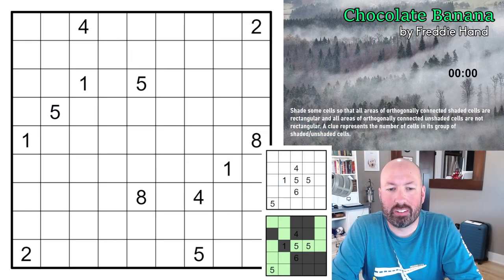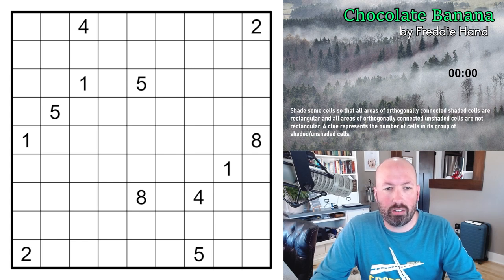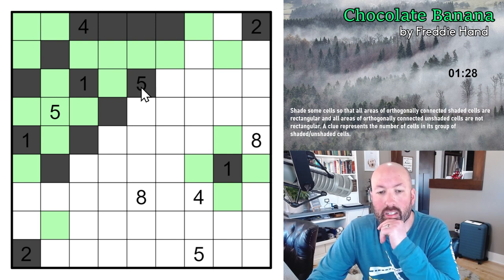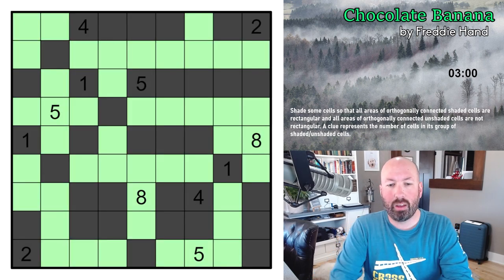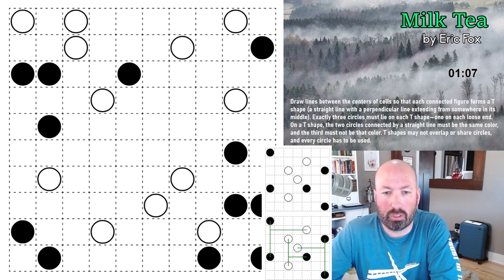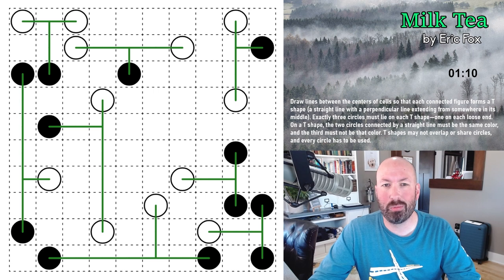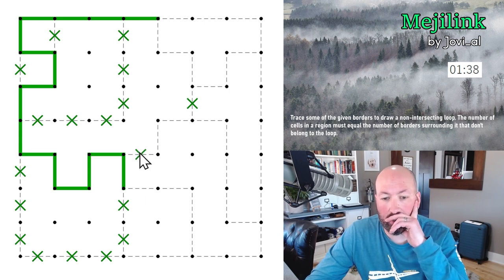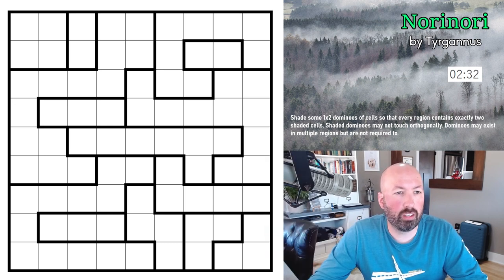Fall into the GAPP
I'm Scott Strosahl, and today I'm solving some more GAPPs (Genuinely Approachable Pencil Puzzles).

0:00 Intro
1:22 Chocolate Banana rules
2:54 Chocolate Banana solve
6:38 Milk Tea rules
8:28 Milk Tea solve
10:17 Chained Block rules
11:40 Chained Block solve
16:03 Mejilink rules
18:19 Mejilink solve
21:01 Norinori rules
22:05 Norinori solve
24:18 Fillomino rules
25:31 Fillomino solve
27:56 Final Thoughts